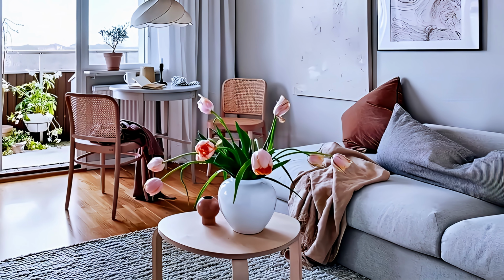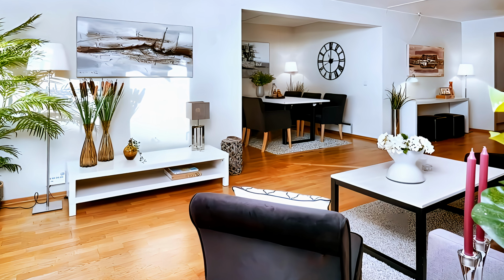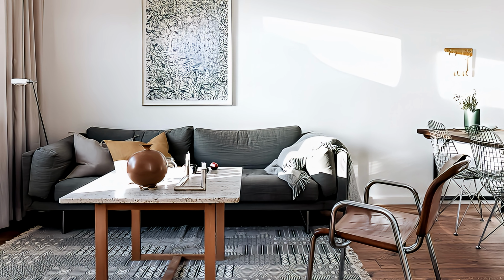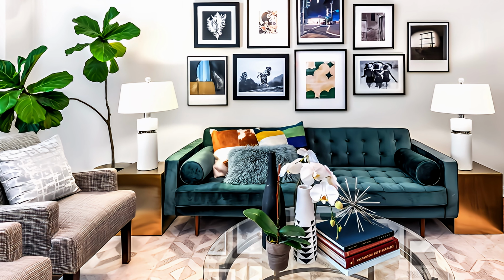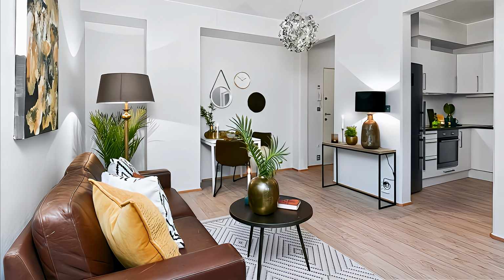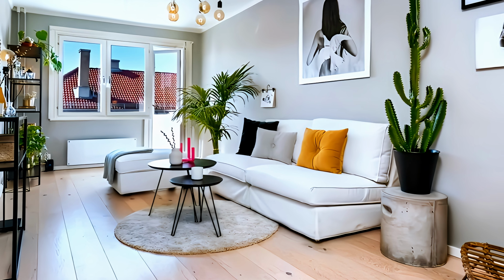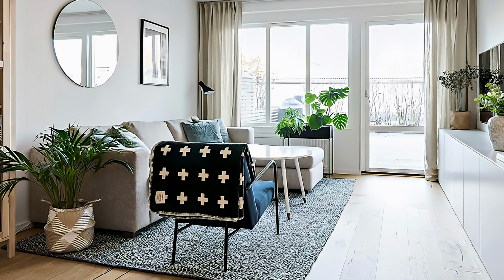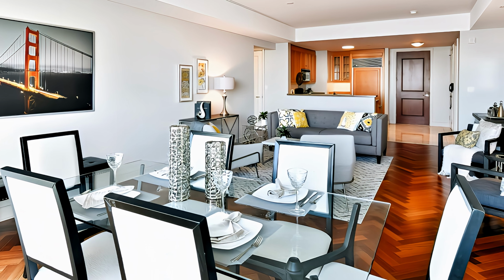EASY WAYS to Update Your APARTMENT DECOR on a BUDGET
🏡 Looking to refresh your apartment decor without breaking the bank? Watch this video for easy and budget-friendly ways to update your space. From DIY projects to thrift store finds, these tips will help you give your home a fresh new look without spending a fortune.
Don't let a tight budget hold you back from creating a stylish and inviting living space!

While we strive to keep the information up-to-date and correct, we make no representations or warranties of any kind, express or implied, about the completeness, accuracy, reliability, suitability, or availability with respect to the video content.

Camera: Cody Harris
Narrator: Lulu Stamate
Editor and Producer: Grig Stamate